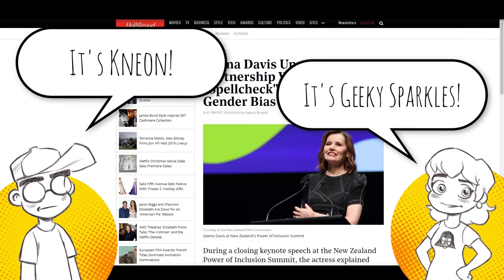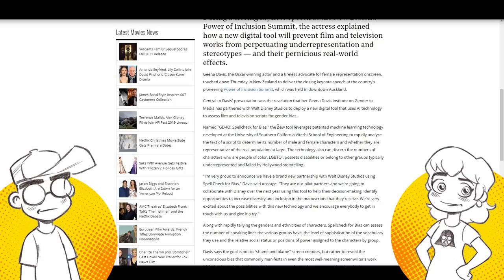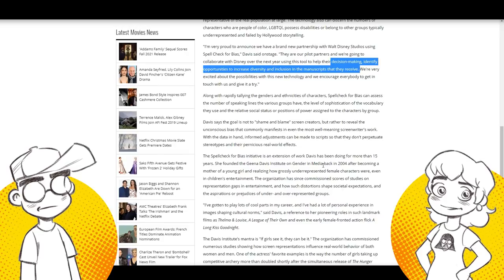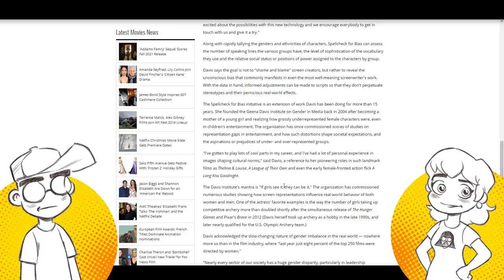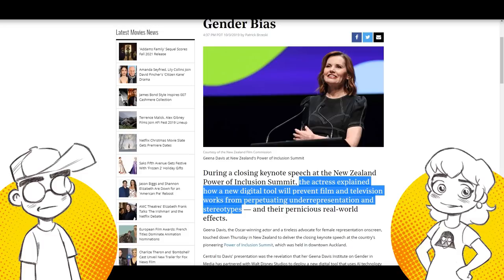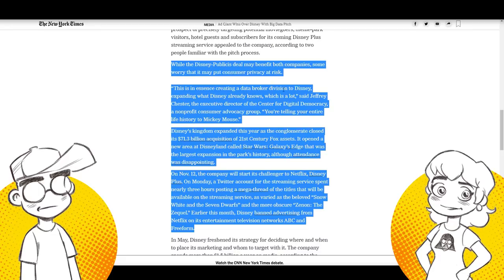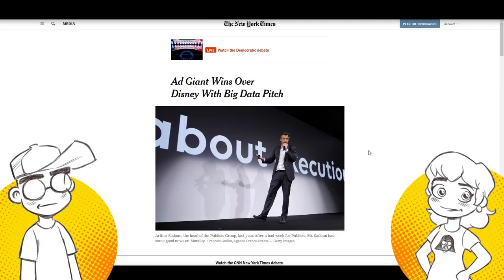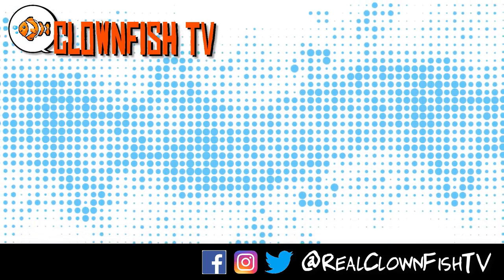Disney Using A.I. to Check Movie Scripts for Diversity and Gender Parity?!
Disney is reportedly going to be using A.I. to check scripts for diversity and gender parity, courtesy of Geena Davis. Will the future of film be movies vetted by Geena Davis' A.I., written by A.I.? And what about the ad agency Disney signed with that has a massive amount of creepy personal information on, like, everyone in the world?

Links -